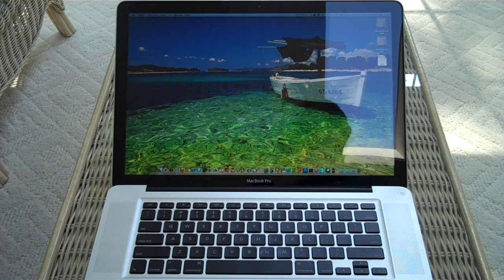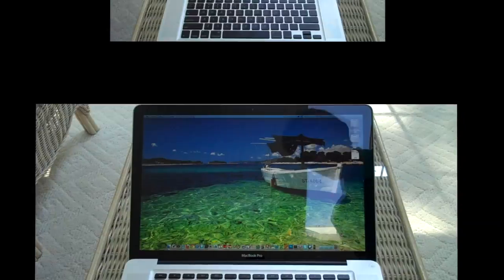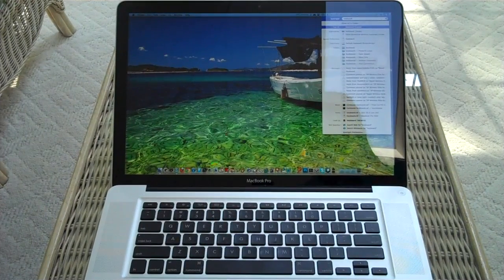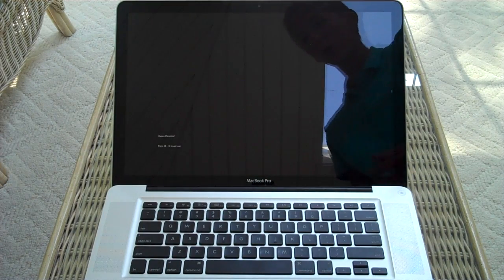Keyboard Cleaner App Review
Yeah- it's a dumb, yet useful app!